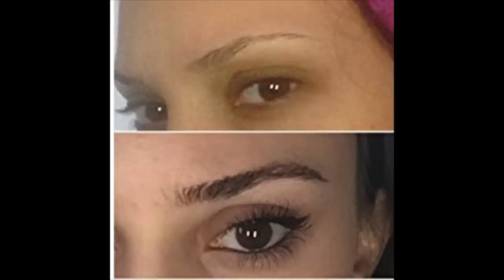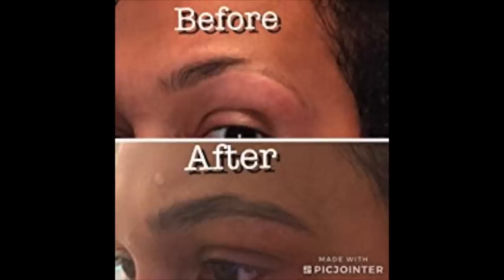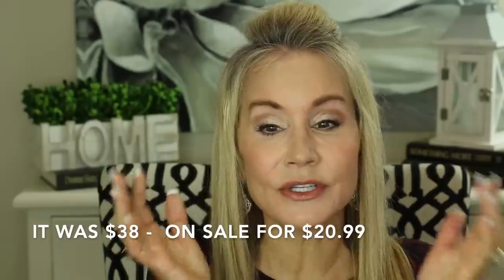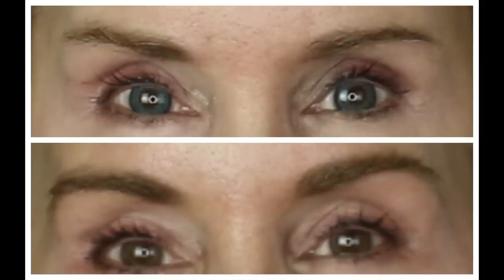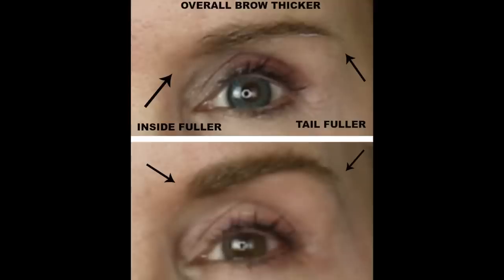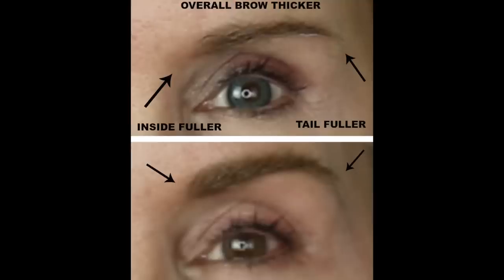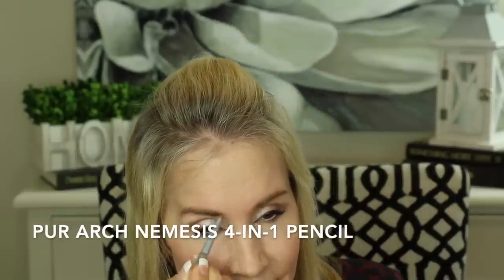💝 HOW TO GROW BROWS | BEFORE AND AFTER PICTURES | RAPIDBROW REVIEW 💝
SEE THIS AMAZING PRODUCT THAT GREW MY BROWS

In this video I show you the results of my use of RapidBrow Brow Growth Serum for ninety days.  I was really amazed at how using Rapid Brow thickened up my skimpy brows.

If you have great brow growth products you use and enjoy, please share them in the comments section below the video.
XXOO Beth

PRODUCTS MENTIONED IN  HOW TO GROW BROWS VIDEO:
Rapid Brow

TO AVOID CHATTY PARTS, FAST FORWARD TO:  1:39

JEWELRY WORN IN BROW GROWTH VIDEO:
Following are some of the pieces I wear regularly in my videos:

David Yurman Cable Classics Bracelet with Diamonds and 18K Gold

David Yurman Cable Classics Hoop Earrings with Gold

MAKEUP WORN IN BROW GROWTH VIDEO:

Lancôme Teint Idole Ultra Wear Foundation in 220 Buff

Too Face Natural Eyes Eyeshadow Palette

Pur Arch Nemesis 4-in-1 Dual Ended Brow Pencil in Light

Pur Onpoint Eyeliner in Hotline

Charlotte Tilbury Cheek To Chic Blush in Love Glow

MAC Blot Powder in Medium Dark

Charlotte Tilbury Film Star Bronze and Glow in Fair Medium

Maybelline Super Stay Matte Ink in Inspirer (can’t locate - similar color)

Julep Ultra Hydrating Lip Gloss in Vibes

MANY BLOUSES I WEAR IN MY VIDEOS ARE FROM THREDUP